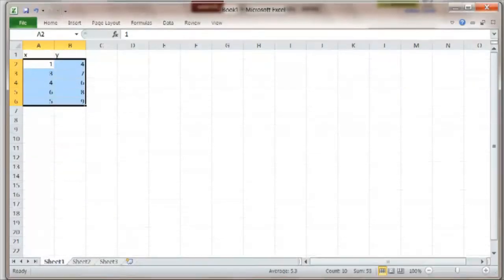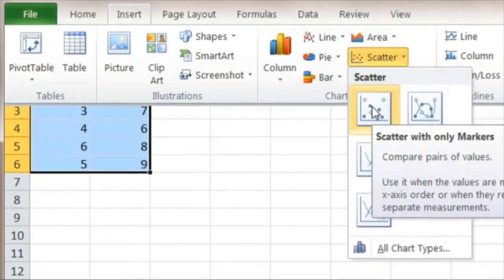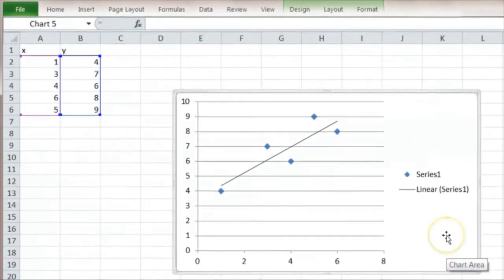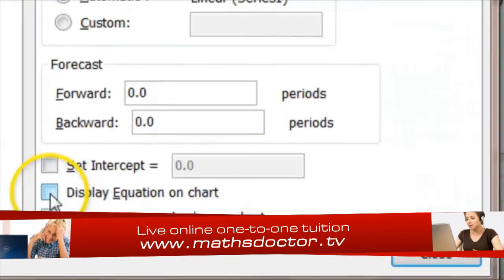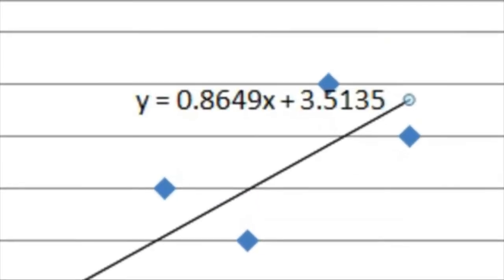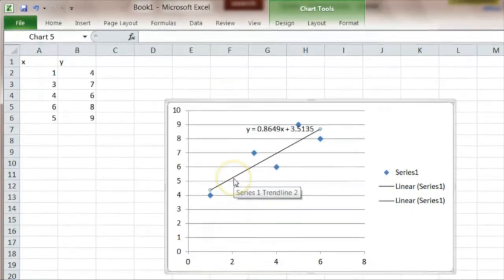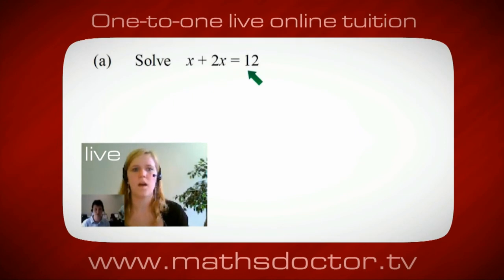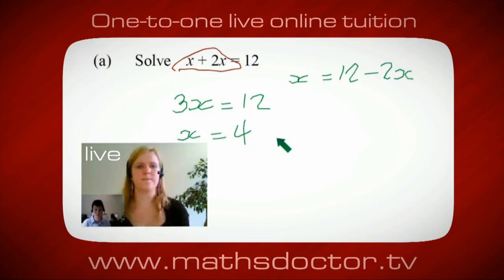Using Excel to find the equation of the regression line, using the inbuilt function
Statistics 4.2 Using Excel to find the equation of the regression line, using the inbuilt function
- Maths Doctor provides one to one live online tuition